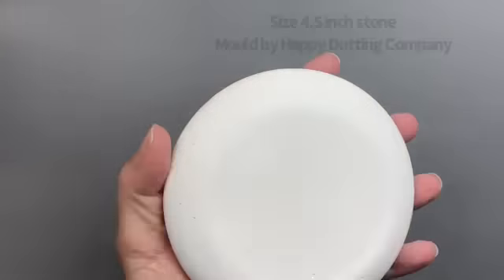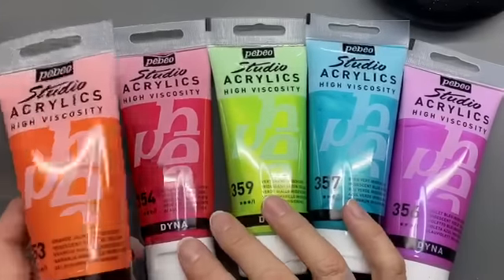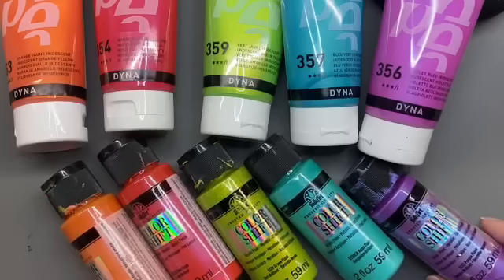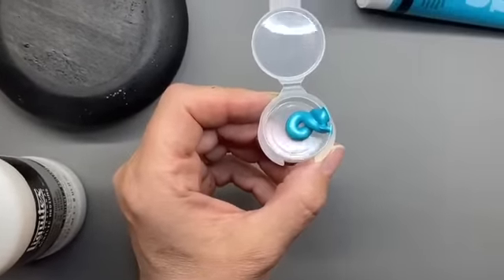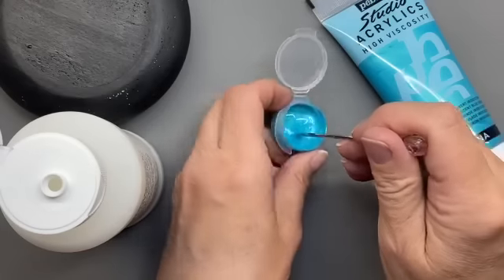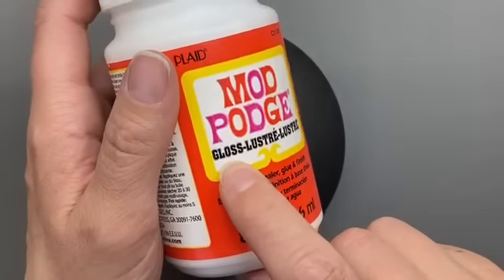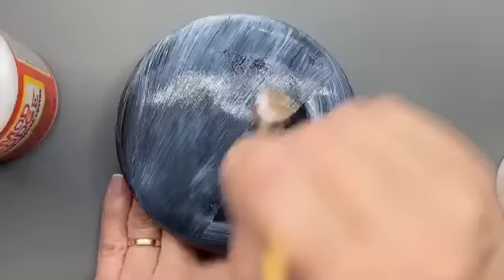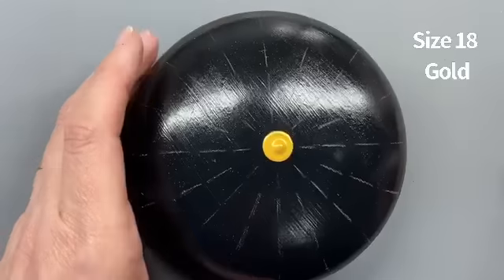Real time dotting: Hippy Dippy Mandala by Susan Nelson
May 21, 2022 Hippy Dippy
Mandala dotting Tutorial

👉👉here is a link to a printable version of my pattern adapted by PoppyRocksVictoria. It is very inexpensive and goes nicely with the FREE video. Many thanks

Here are some links to products I use. Please note that these links are just examples, you may need to search for them either at a local store or your particular Amazon site.

Moulded stone 4.5 inch and stencil From Happy Dotting Company

Used in this video:
DIY Mandala Stone Dotting tools: Full set

Look what I found on Etsy

Styluses I use most often : Beaute Galleria set * but not needed for THIS video as I provide mm sizing
For this tutorial I used these ones from Green stuff World:

‼️Tool Sizes Conversion charts:
Espressoly4You:

🎨Paint Colours:Pebeo
Iridescent Orange Yellow
Iridescent Red Blue
Iridescent Violet Blue
Iridescent Blue Green
Iridescent Green Yellow
Golden Bright Gold (fine)

To prime my surface  I use:
Liquitex black Gesso :
Liquitex 5320251 Professional Gesso Surface Prep Medium, Black, 8-oz

I also did a layer of Mod Podge to make the surface a bit slippy to doing swooshes.

Sealants I use:
For rocks staying indoors I use DuraClear as my preferred one. For rocks going outside I prefer to use ArtResin brand.
And for canvases there are many varieties. (Americana,Krylon )

👉If you do not like the video please let me know what I can do better as I’m always trying to improve 🥰

👉No part of this video, whether in part or in whole,  may by used without explicit written permission by Susan Nelson.  Posting on any platform by removing watermark or by modifying the original video is prohibited.
The pattern may not be used in any way other than personal use. (Printed or video Pattern reproduced to sell)
🥰You may sell your items from this pattern.